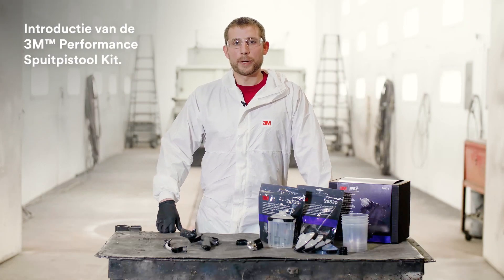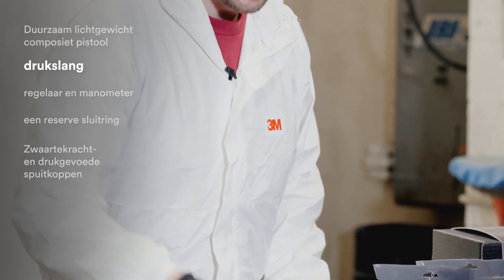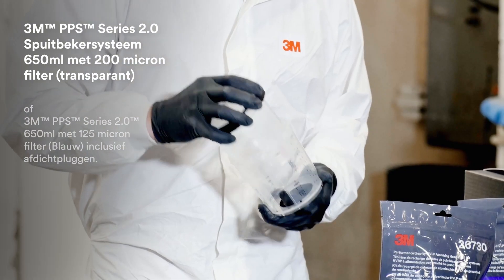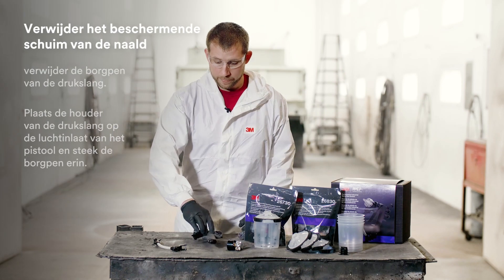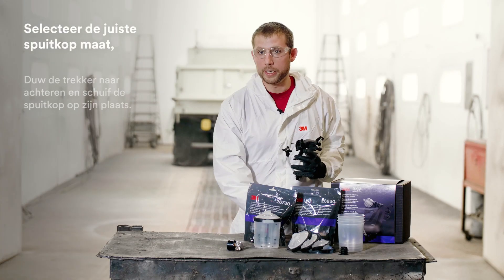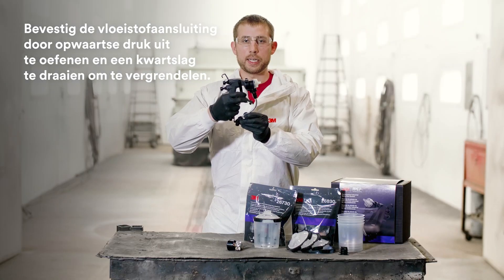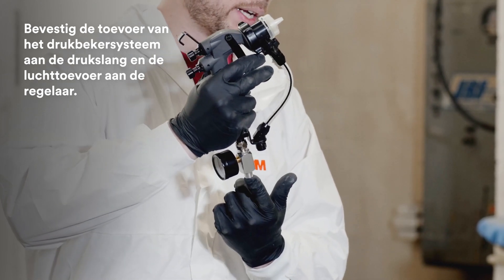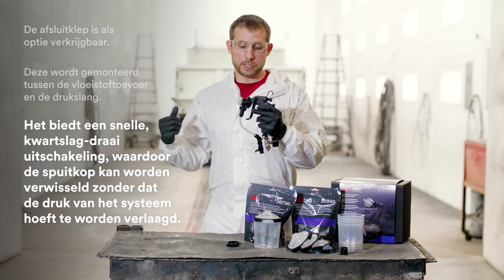3M™ Performance Spuitpistool productoverzicht videomontage Dutch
Video 3M™ Industrieel Performance Spuitpistool: Hoe het Performance Spuitpistool te monteren en in te stellen met zwaartekracht of druktoevoer in het Dutch

Het 3M™ Performance Spuitpistool is licht van gewicht, eenvoudig in gebruik en speciaal ontwikkeld voor de industriële spuiter. Het spuitpistool is gemaakt van een geavanceerd slagvast composietmateriaal en is een van de lichtste in de branche, maar toch duurzaam genoeg voor de zwaarste industriële omstandigheden. Technici kunnen spuiten vanuit een bron onder druk of een zwaartekrachtbeker. De drukslang en spuitkoppen zijn geschikt voor continu bulkspuiten bij grotere klussen. Voor plaatselijke reparaties en kleine gebieden converteert u het spuitpistool om het 3M™ PPS™ serie 2.0 spuitbekersysteem te gebruiken.

Webinars altijd en overal bekijken
Doe mee met het 3M webinar voor autoschadeherstel en hoor uit de eerste hand van onze experts (in Engels):

Belangrijk bericht:
Er zijn natuurlijk veel factoren en variabelen die van invloed kunnen zijn op een individuele reparatie, dus de technicus en reparatiefaciliteit moeten elke specifieke toepassing en elk reparatieproces evalueren, inclusief relevante voertuig-, onderdeel- en OEM-richtlijnen en bepalen wat geschikt is voor die reparatie.

Deze video toont mogelijk producten die in uw regio/land niet beschikbaar zijn.